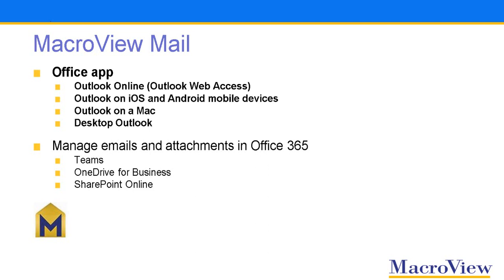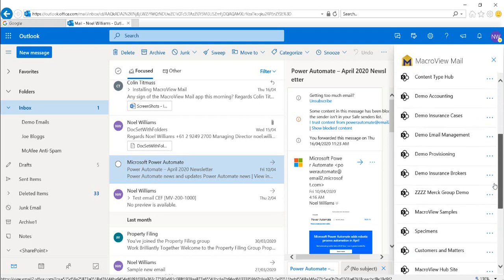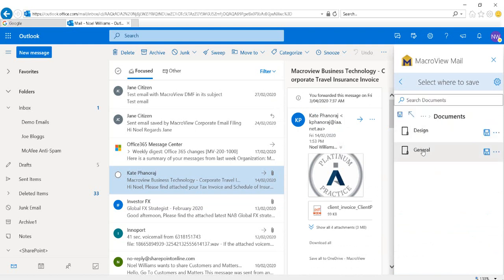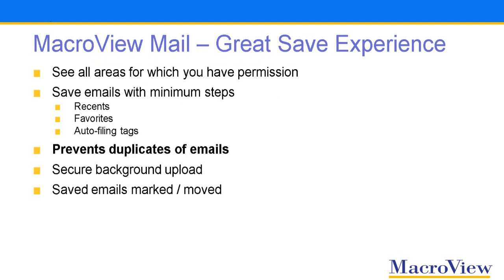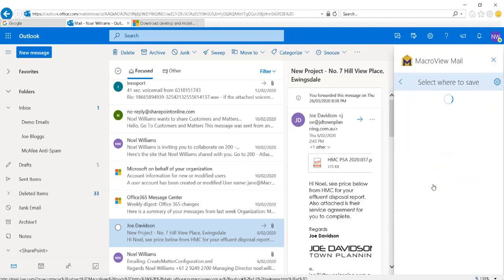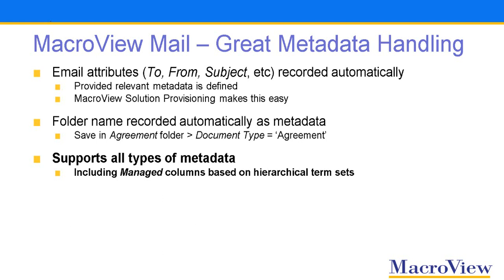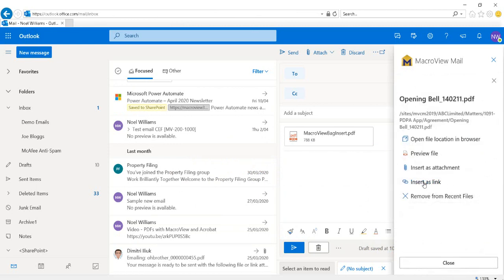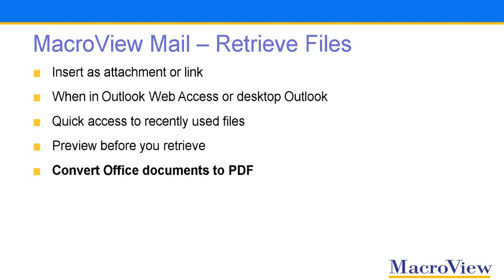Saving Outlook Emails in SharePoint Online from OWA, mobiles and Macs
See how to save emails and attachments to SharePoint Online (including Microsoft Teams and OneDrive for Business) from Outlook in the web or Windows, MacOS, iOS or using the MacroView Mail app.